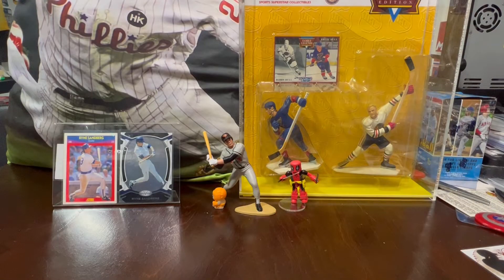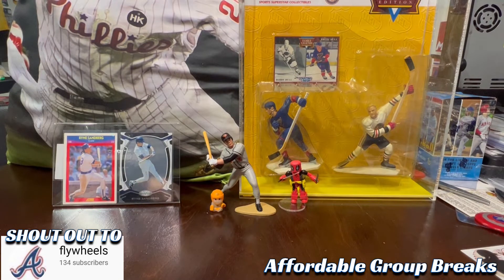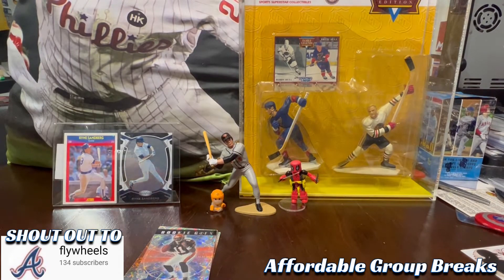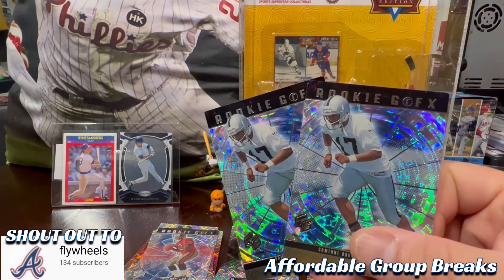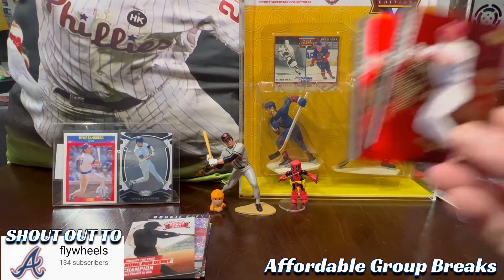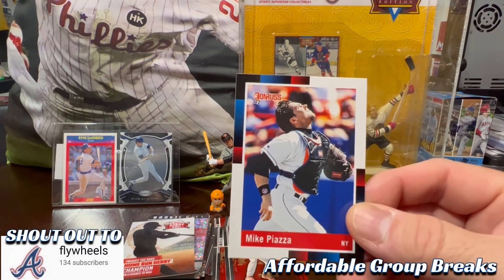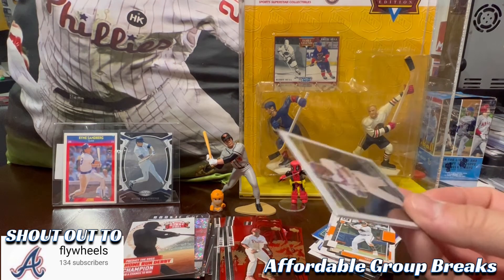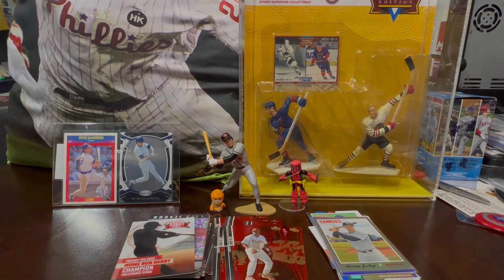Affordable Group Breaks Return with Flywheels 10-5-2022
A few months back, I join in some breaks with Affordable Group Breaks ran by YouTube's own flywheels aka Colbey.